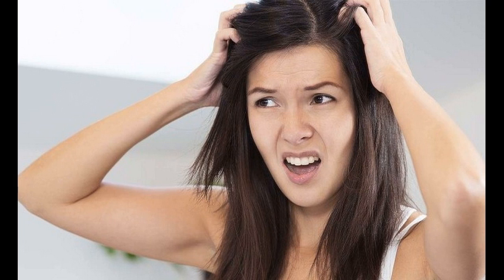Summer Oily Hair Management Tips